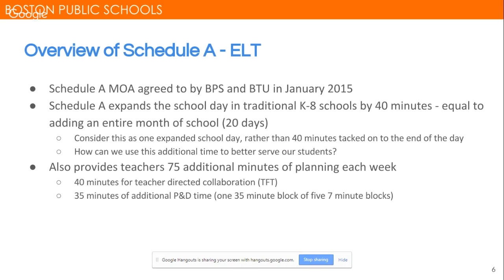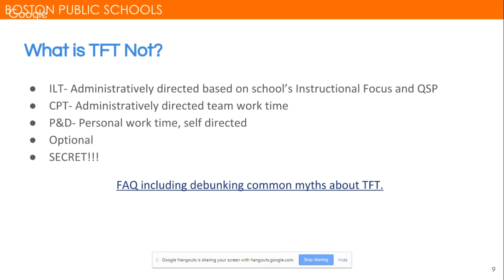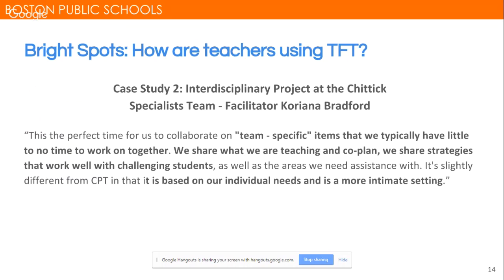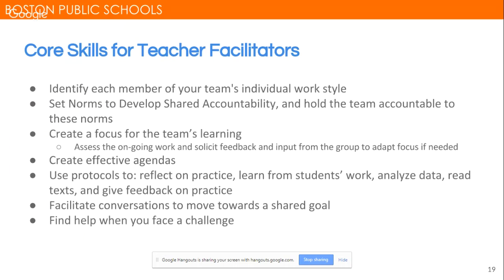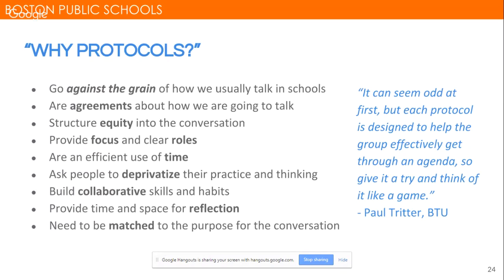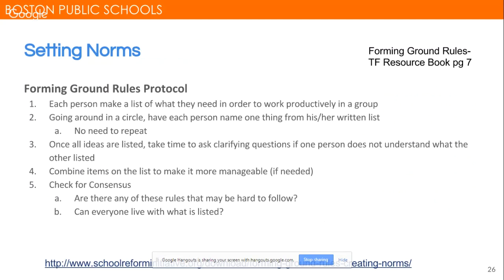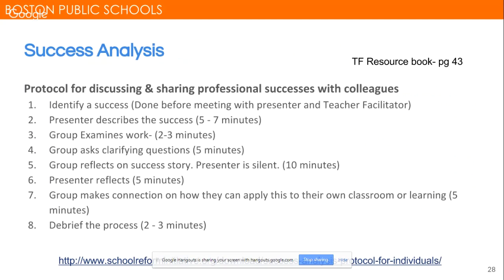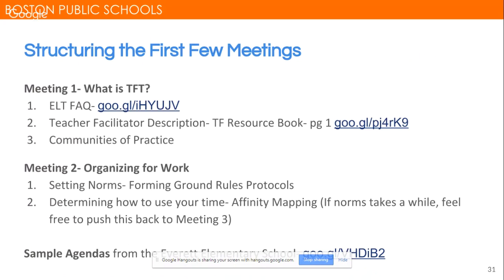ELT - TFT Introductory Webinar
This webinar provides an overview of Teacher Facilitated Time (TFT) and resources for the 17-18 school year.